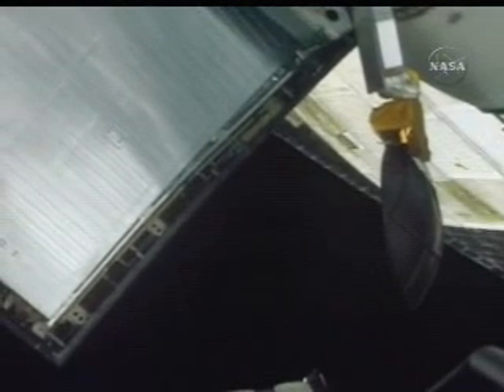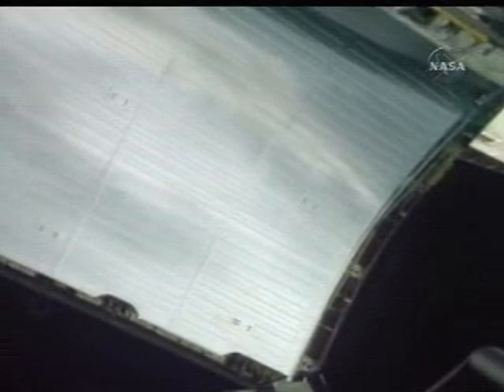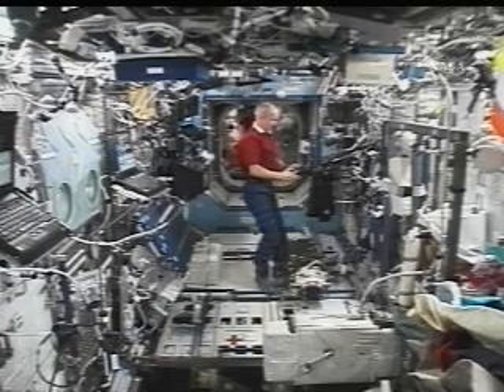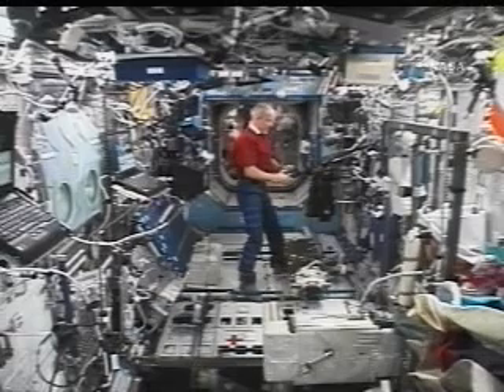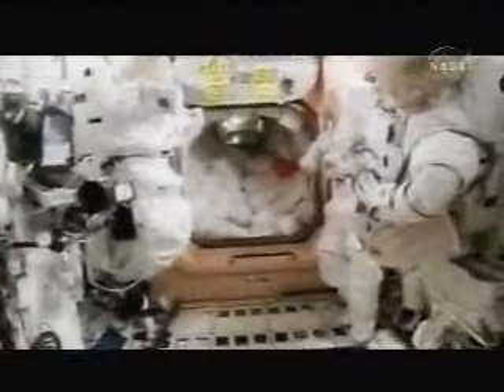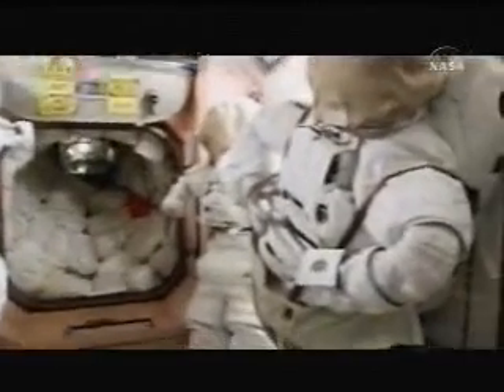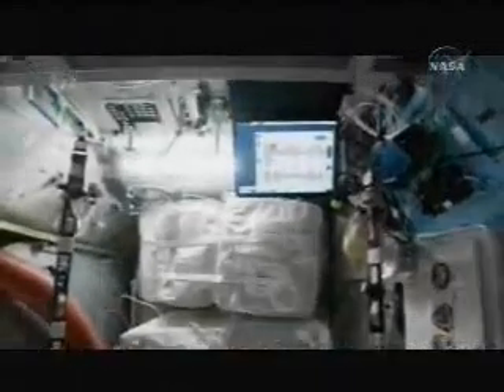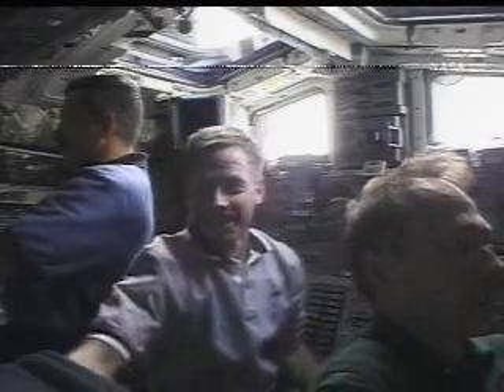STS-115 Atlantis Flight Day 2 Highlights Pt2